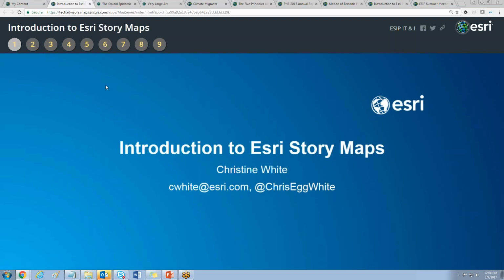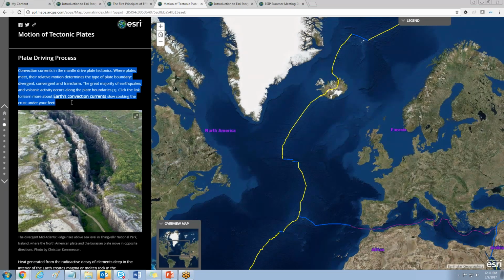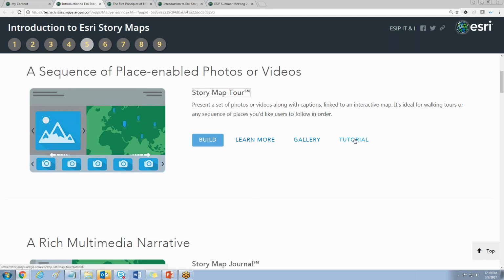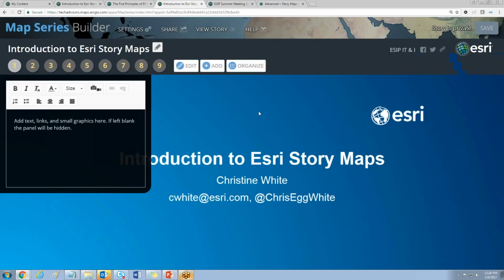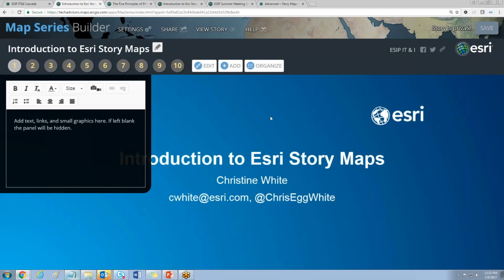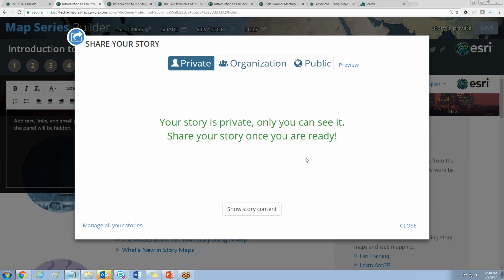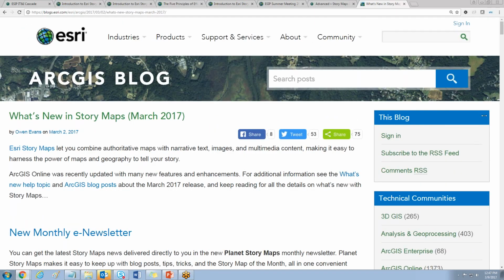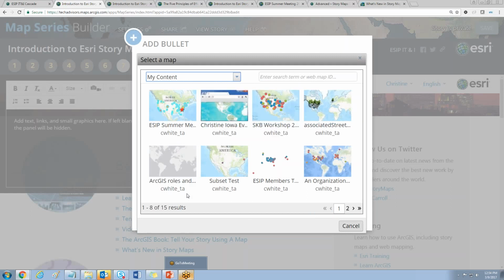2017-03-09 ESIP Tech Dive: ESRI StoryMap, Christine White, ESRI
Summary: Today, multi-media communication plays a pivotal role in how an audience experiences, understands, and shares your message. Story Maps bring a narrative to life by weaving maps, text, images, video, and other content into a creative and memorable story. Christine will share several examples of effective Story Maps and then walk through how you can create and configure your own.

Speaker: Christine White is a Technical Advisor and science team member at Esri. She loves using art and technology to communicate about the challenges and opportunities for our future. Christine also serves as the Vice President of ESIP. One of her favorite things about ESIP is how its members offer their unique perspectives (stories) and shared knowledge to collaborate.